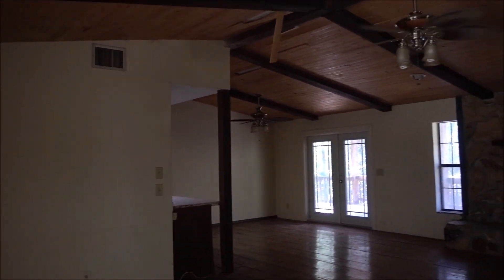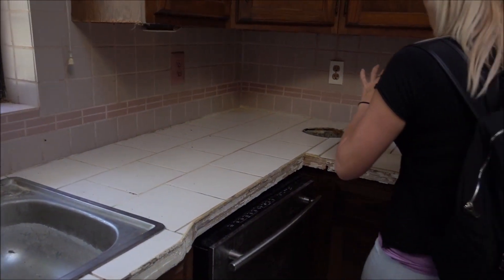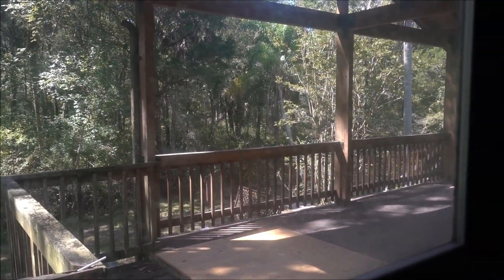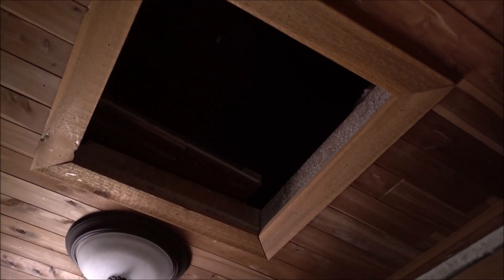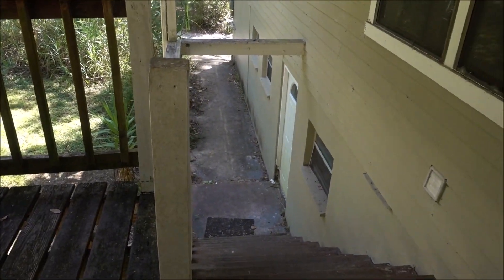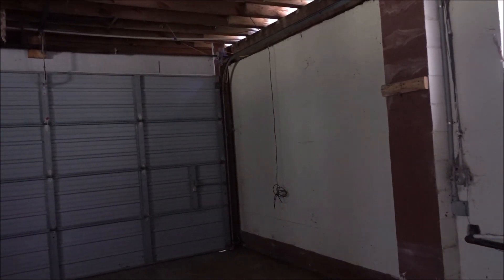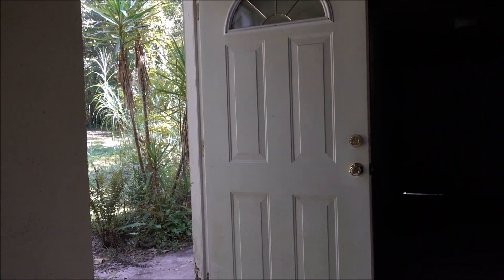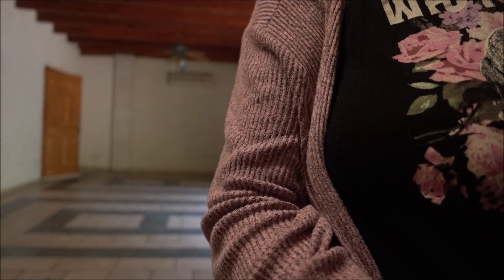EVERYONE RAN OUT SO FAR!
A friend of ours that is also a Realtor, contacted us because a house She listed is believed to be Haunted! SHe said that many people ran out of this house before getting the full tour due to lots of strange activity happening right in front of their eyes.
Me and Heather go here during the daytime to check things out, and right away had a creepy feeling.
My camera "shut off" on me several times so a lot of my footage from here is missing and I almost didn't put this video out...but I managed to put it together enough that you can see this place and some of the activity that is going on. we will go back very soon for a part 2!
Suggestion...Use headphones or earbuds.

G TEAM..